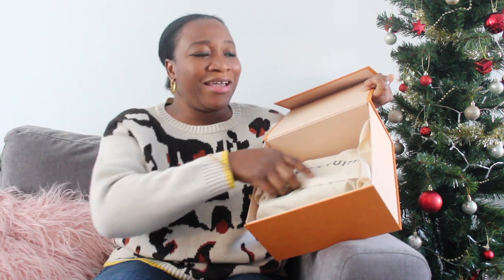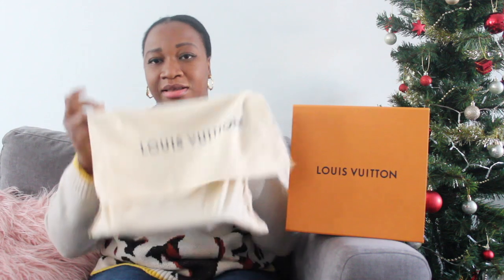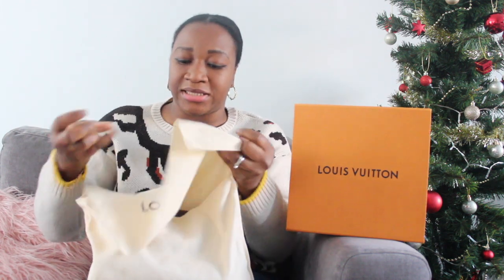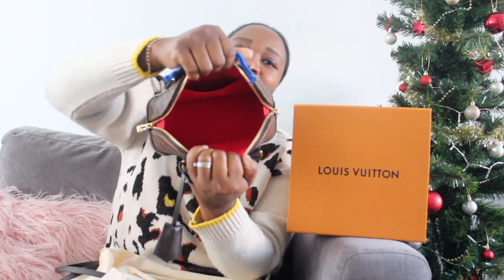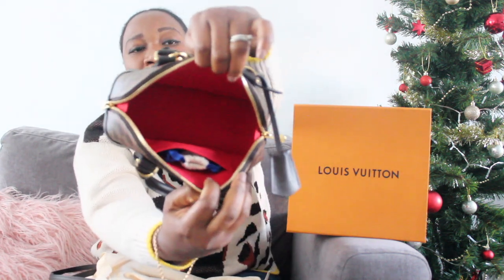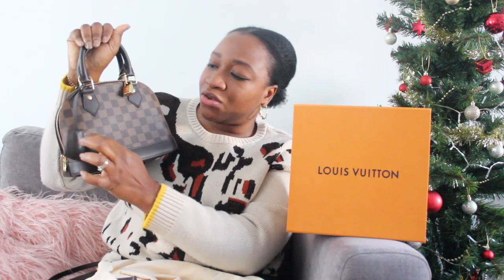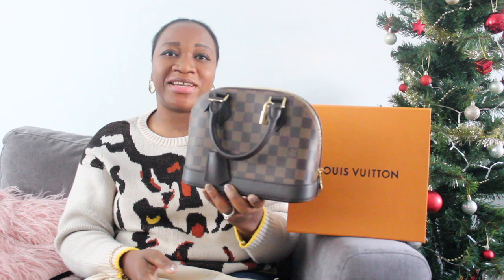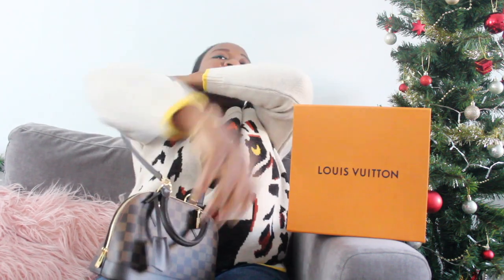LOUIS VUITTON ALMA BB UNBOXING | LOUIS VUITTON HAUL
Hi everyone, here's an unboxing of my LV Alma BB bag in Damier Ebene. I hope you enjoy the video.

Thank you so much as always for watching and subscribing! xx I post videos weekly, if you hit the bell after subscribing to my channel, you would get notifications when I share a new video.

FAQ's ❤ Q: What's your name? A: Ezinma (pronounced as Ay-zin-ma)
 What lighting do you use? A: I use natural lighting